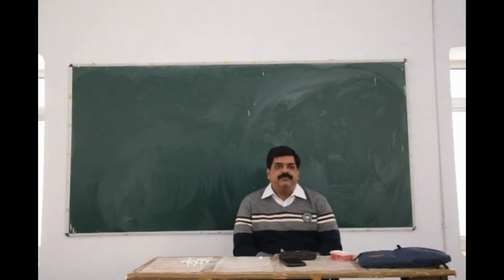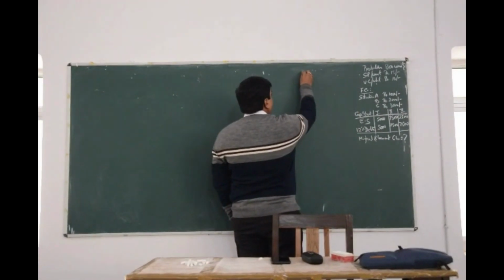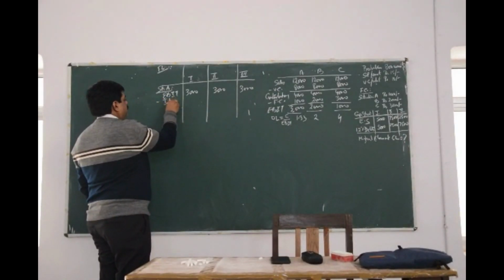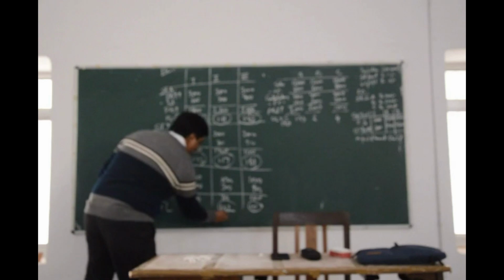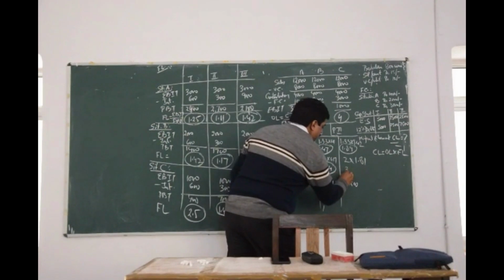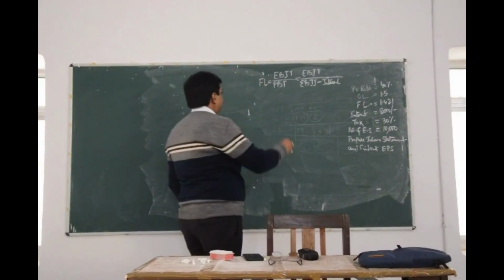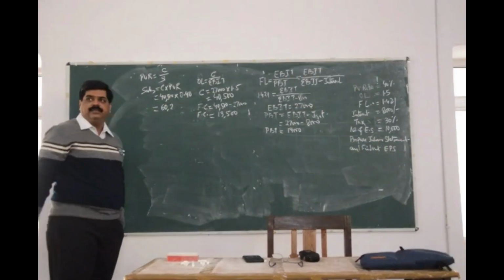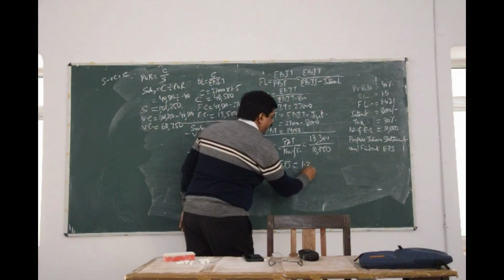#2 Leverages (Numerical-2): Financial Management (Operating, Financial and Combined)